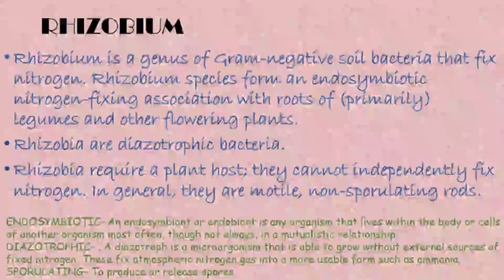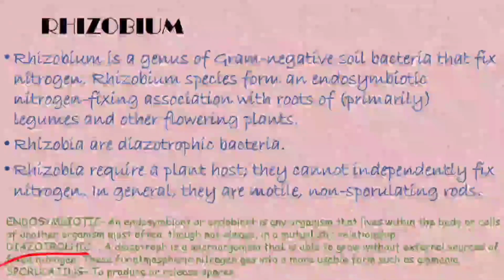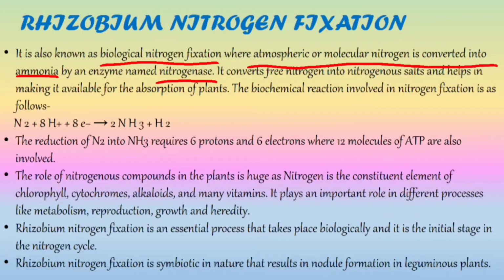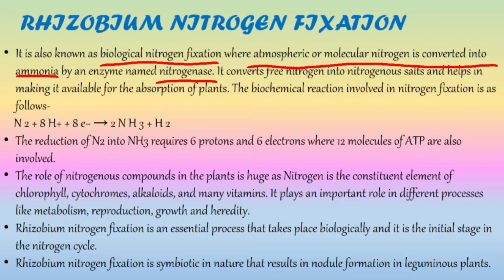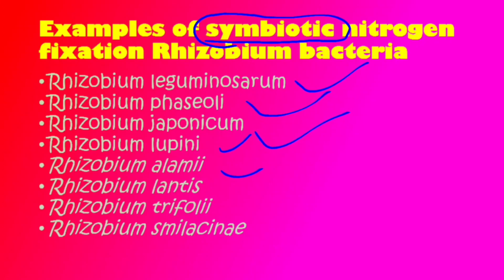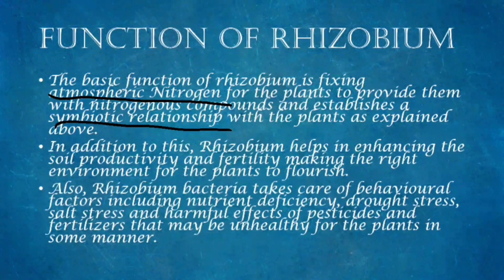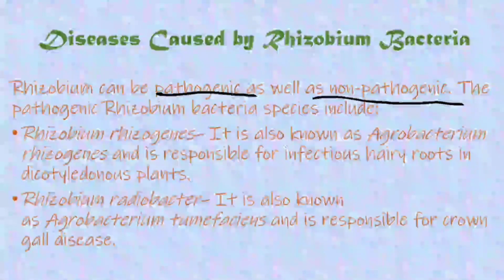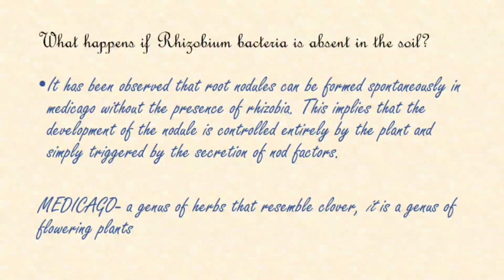Rhizobium | Biology | Jayatha's World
Let's all gain some knowledge about Rhizobium which is one of the important topic in Biology !